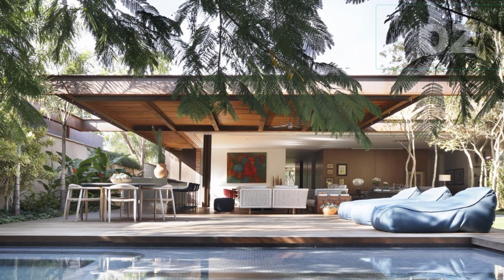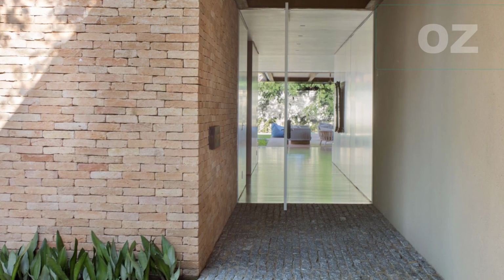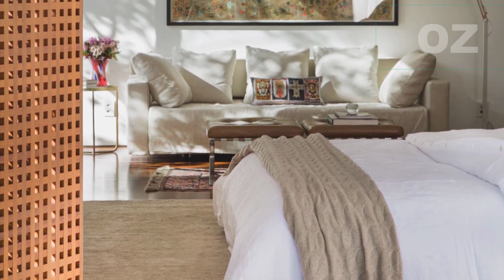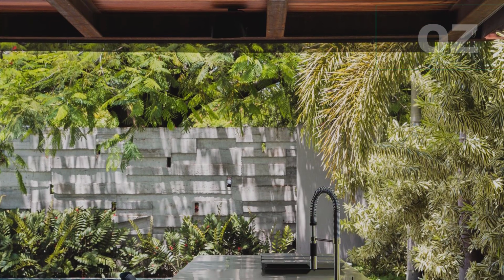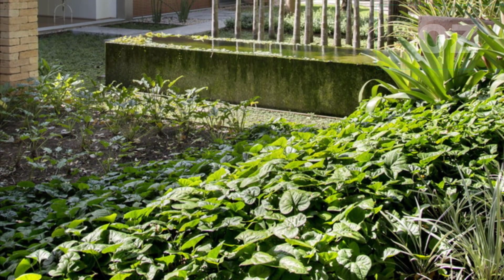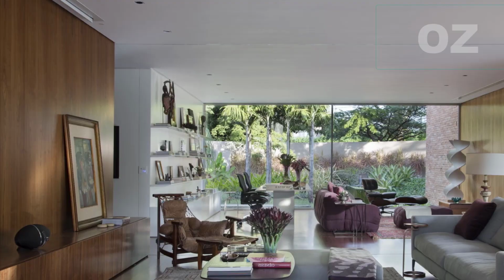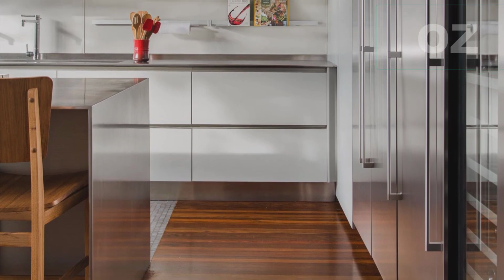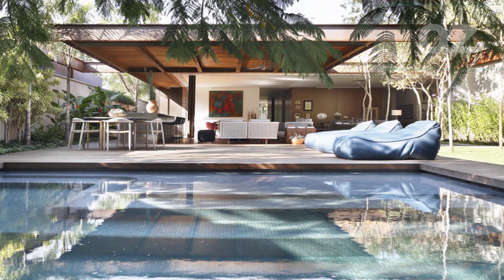Family Sanctuary in S.J. Rio Preto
Nestled within a cozy 24-unit condominium in S.J. Rio Preto, Brazil, architect Solange Cálio has crafted a haven for family and friends. Selecting a spacious 1,100 m2 plot, she envisioned a home that fosters togetherness and shared experiences with her two children and husband.

The design concept revolved around creating a seamless connection between indoor and outdoor spaces, prioritizing moments of connection. This vision guided both the architectural layout and the landscaping, ensuring a cohesive flow throughout the property.

Large openings blur the boundaries between interior and exterior, bathing the home in natural light and fostering a connection with the surrounding environment. The residence boasts three suites, with the children's rooms strategically positioned closest to each other for convenience, while the master suite enjoys the privacy and warmth offered by its proximity to the balcony.

Cumarú flooring creates a sense of continuity, flowing from the home's entrance all the way to the pool deck. The kitchen incorporates a glass window solely within the wet area, placed strategically in front of the workbench.

Architects: Solange Cálio Arquitetos
Area: 785 m²
Year: 2014
Photographs:MCA Estudio
Manufacturers:  Indusparquet, Excellent, Limestone Baiteg Blue, Plantas, Vidros, Vidrotil.